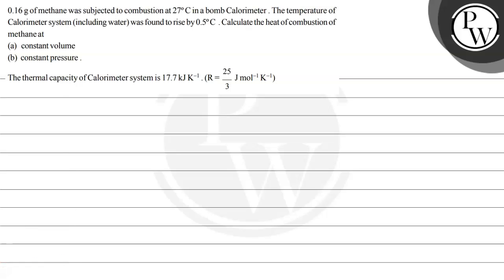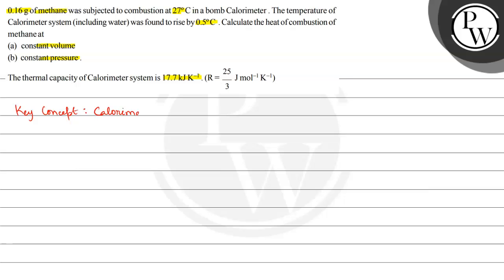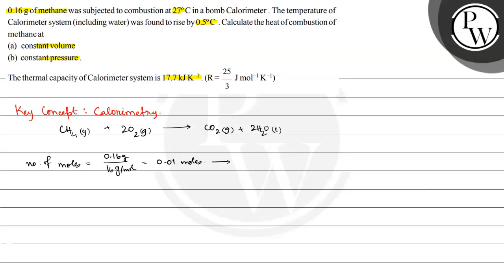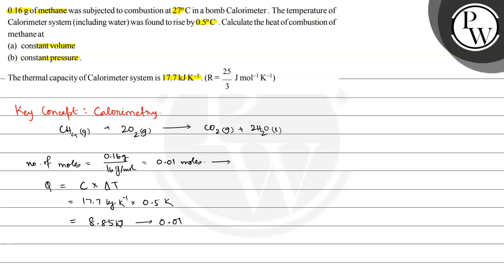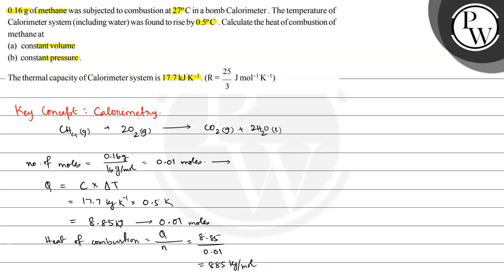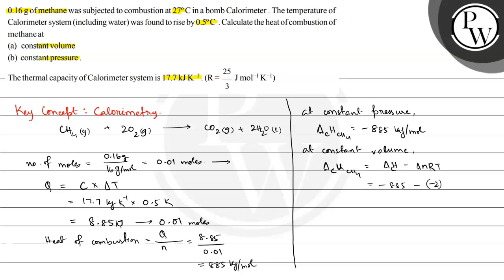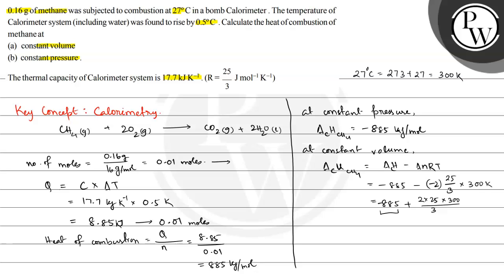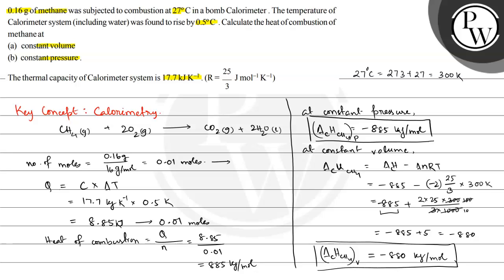, 0.16 g of methane was subjected to combustion at 27^∘C in a bomb Calorimeter. The temperature ...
, 0.16  g of methane was subjected to combustion at 27^∘C in a bomb Calorimeter. The temperature of Calorimeter system (including water) was found to rise by 0.5^∘C. Calculate the heat of combustion of methaneat
(a) constant volume
(b) constant pressure .
- The thermal capacity of Calorimeter system is 17.7  kJ K^-1·(R=25/3 J mol^-1 K^-1), ,